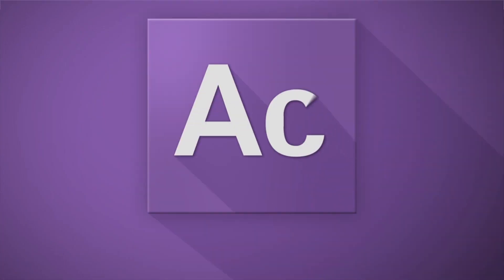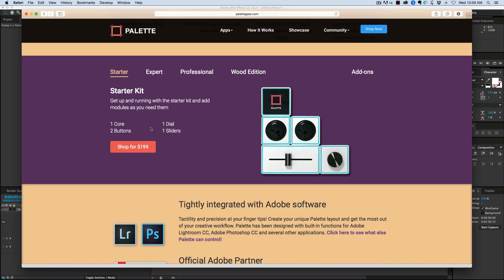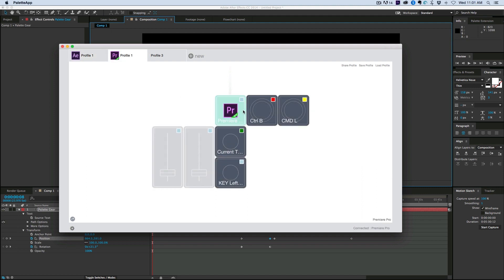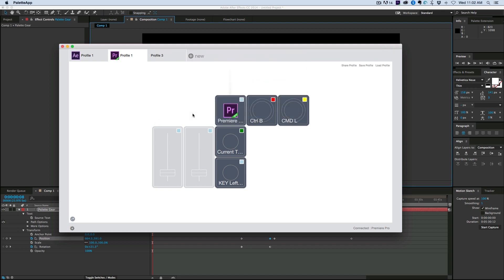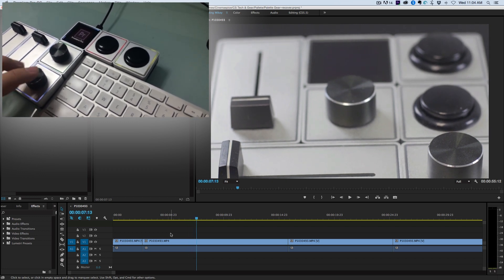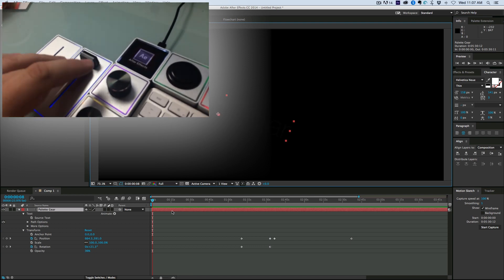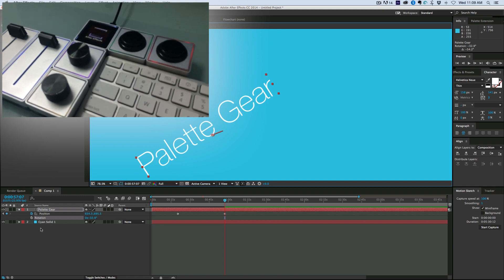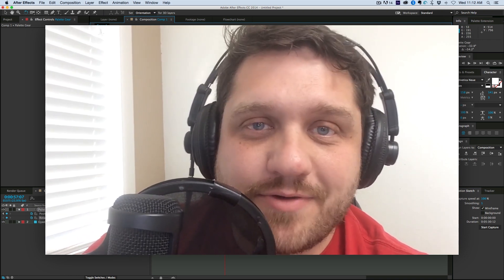Palette Gear review and tutorial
I got my hands on a set It's a modular control system that works with Adobe products among others.   Sliders, Buttons and Dials.   All powered through USB.

In this video I show you how I have mine set up for After Effects and Premiere Pro.